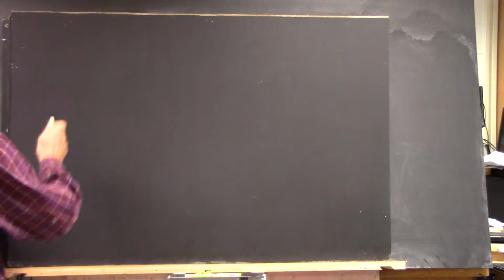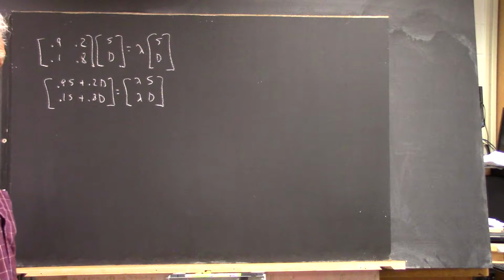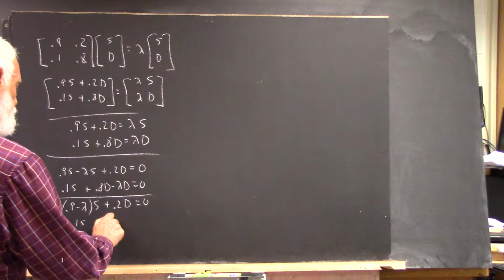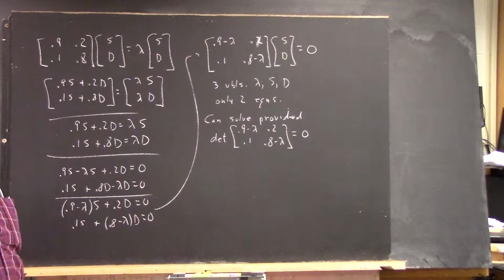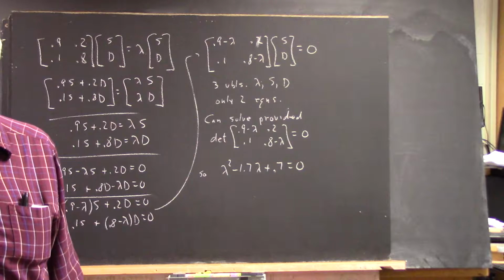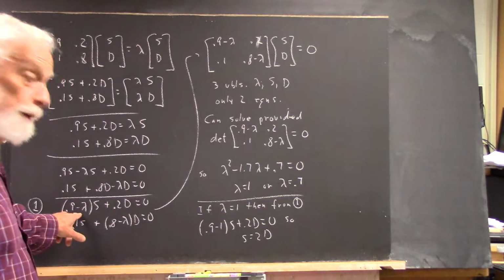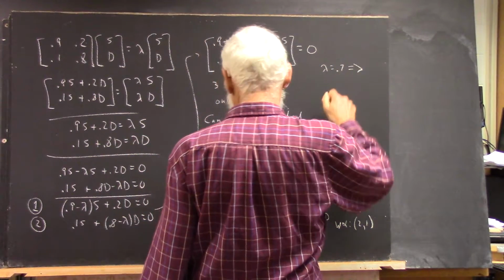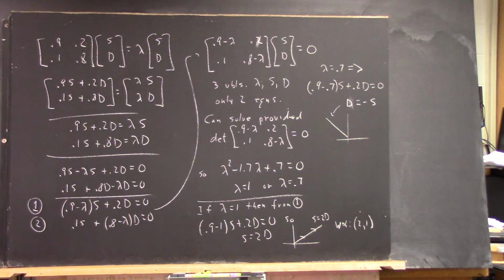dagov 2637 eigenvalues and eigenvectors of basic sane demented full development 8